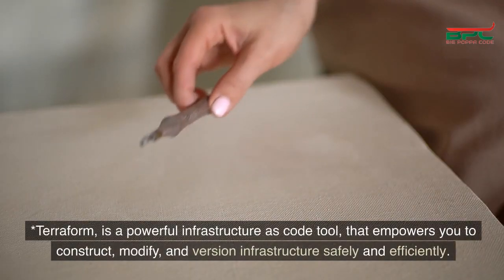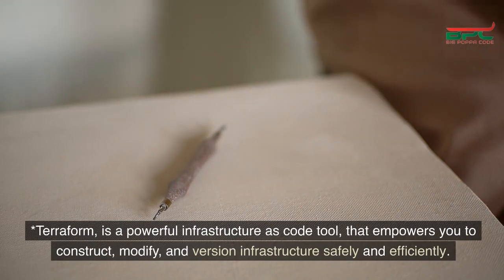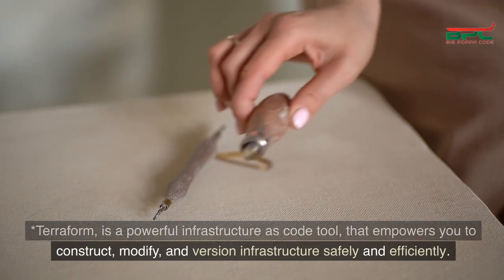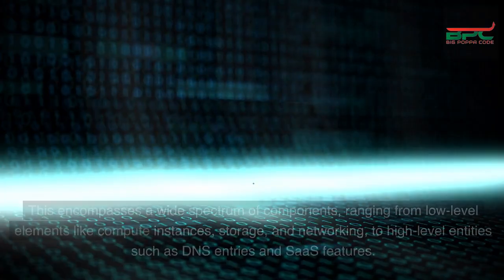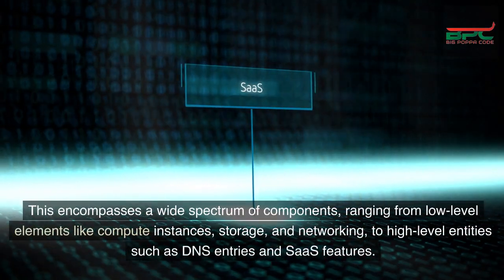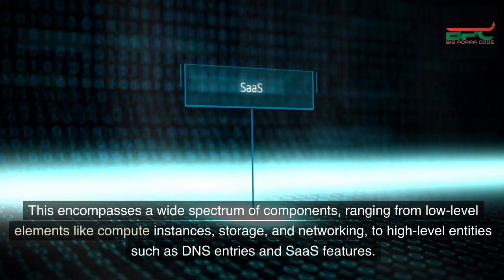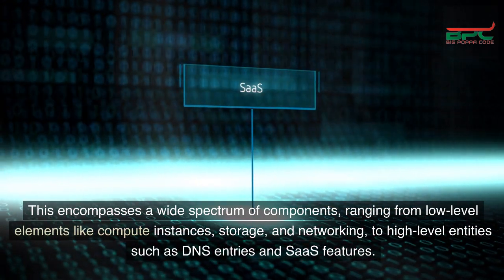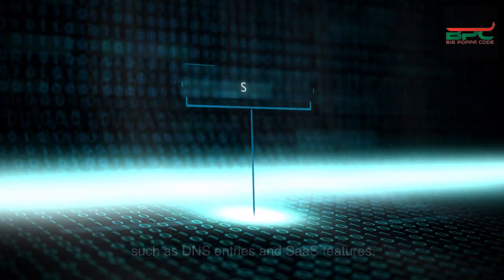Terraform & The Wonders of Infrastructure as Code(Technology Explained)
Have you ever marveled at mankind's monumental constructions? From the pyramids of Egypt to today's towering skyscrapers. What if I told you, in our digital age, we're crafting even more intricate cities without ever laying a brick?! Enter Terraform :)